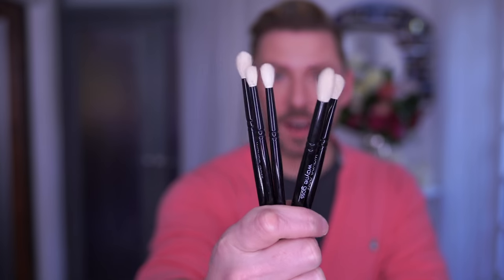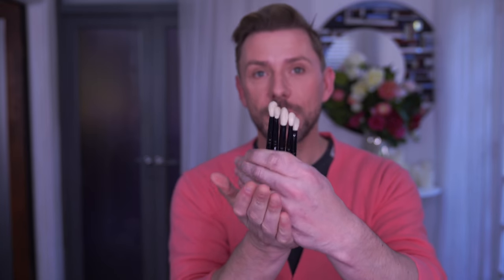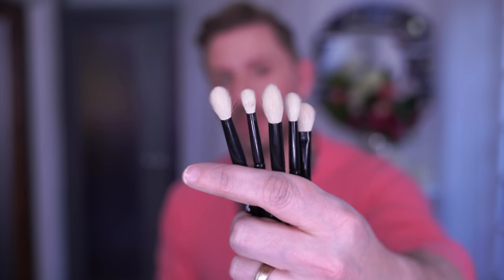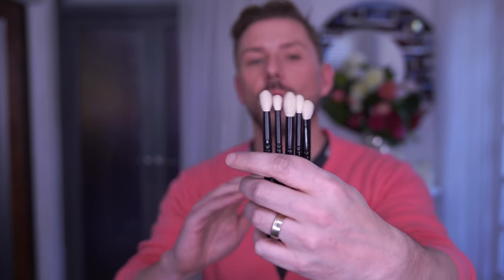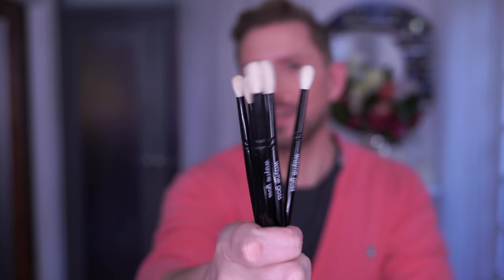THE REAL REASON YOUR FOUNDATION CHANGES COLOUR AND HOW TO STOP IT!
What if i told you its your powder thats causing your foundation to change colour!

LINKS
Powders that don't change colour!

Social Links!